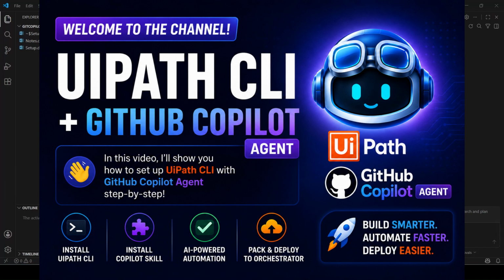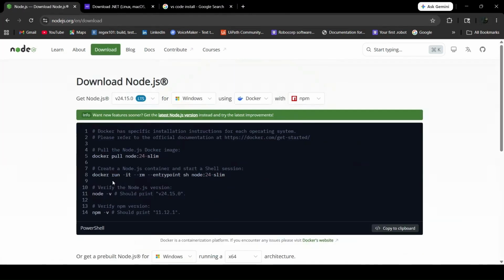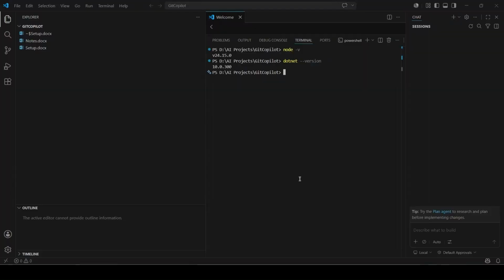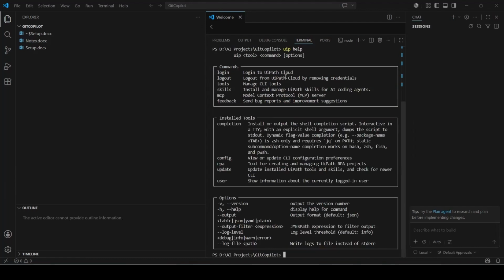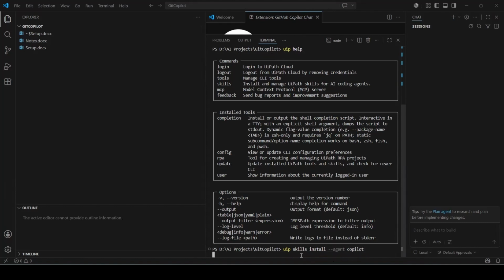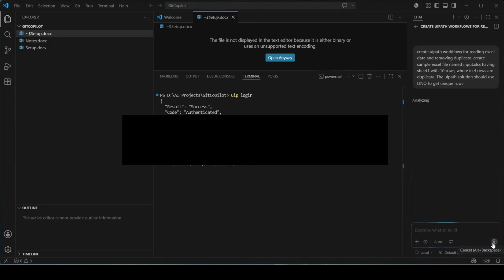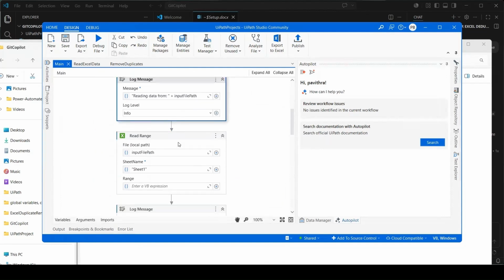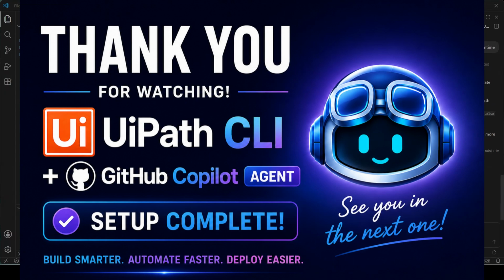UiPath CLI + GitHub Copilot Setup Step by Step | Build RPA Workflows with AI Automation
In this video, you will learn how to set up UiPath CLI along with GitHub Copilot and use them together to build modern AI-assisted RPA automation workflows.

We go step by step from installation to setup, including Node.js, .NET SDK, UiPath CLI, and Copilot integration inside VS Code. You will also learn how to use Copilot to generate UiPath workflows and manage projects using CLI commands.

This setup helps you move from traditional UiPath development to AI-powered automation development, where you can generate workflows faster and deploy them using simple terminal commands.

Topics covered:

Install Node.js for UiPath CLI
Install .NET SDK for UiPath
Setup UiPath CLI
Configure GitHub Copilot in VS Code
Install UiPath skills for Copilot
Generate UiPath workflows using AI prompts
Basic CLI commands for UiPath automation

Perfect for:
UiPath Beginners
RPA Developers
Automation Engineers
AI + RPA enthusiasts
Interview preparation